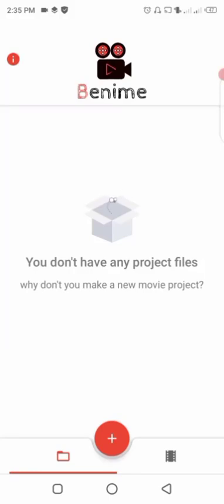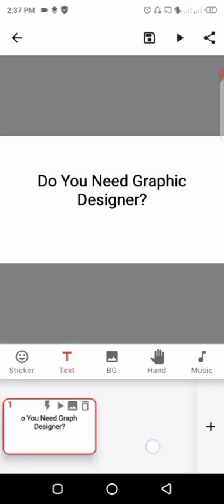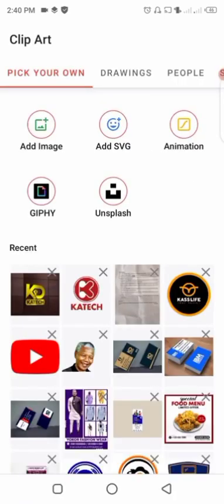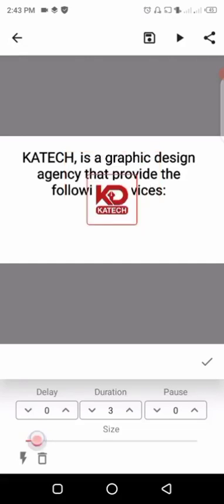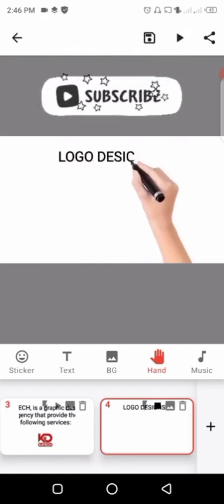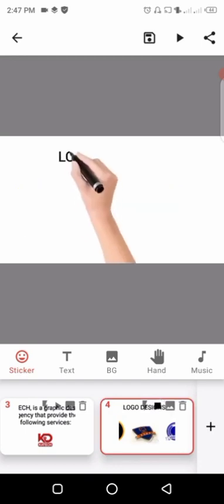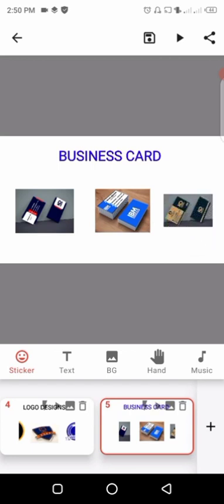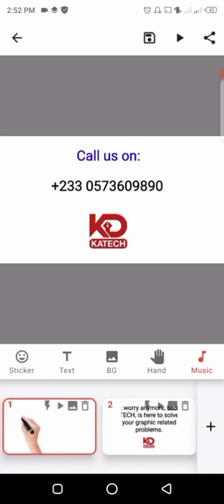How To Create Whiteboard Animation with your Smartphone.